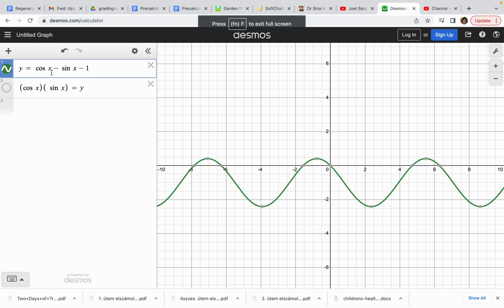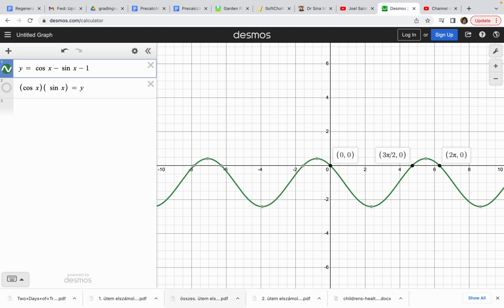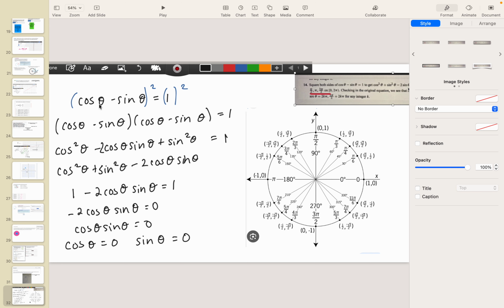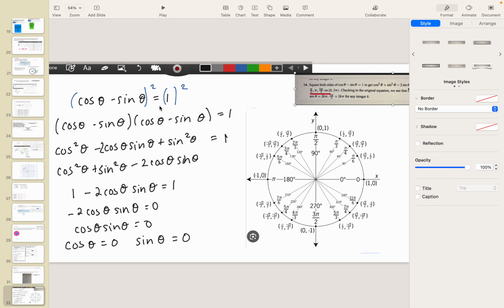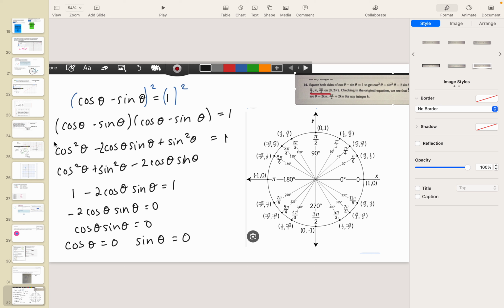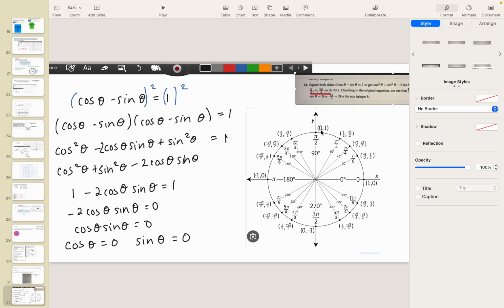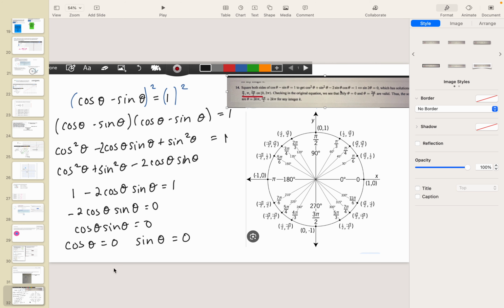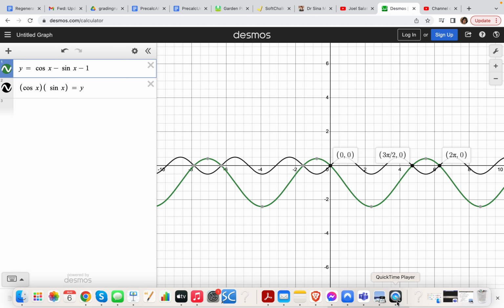another trig question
Finding extraneous solution